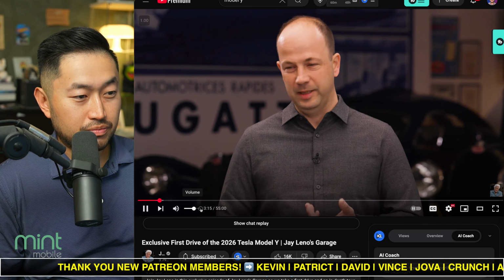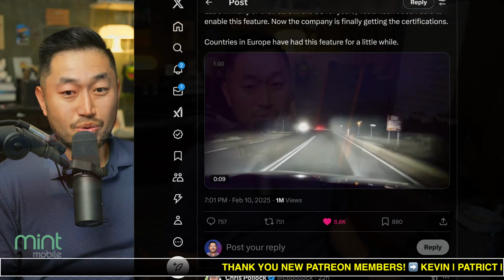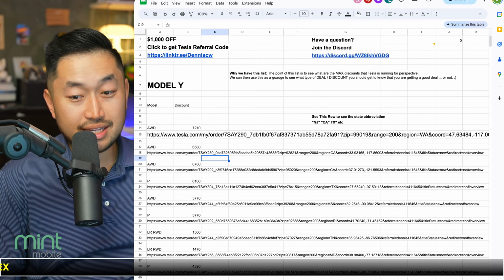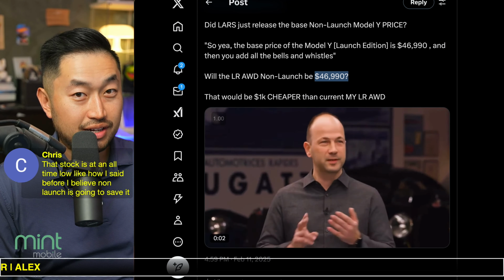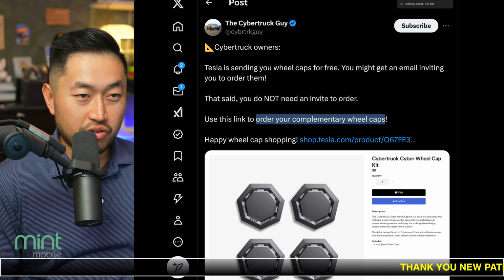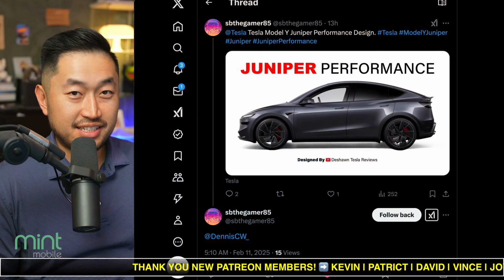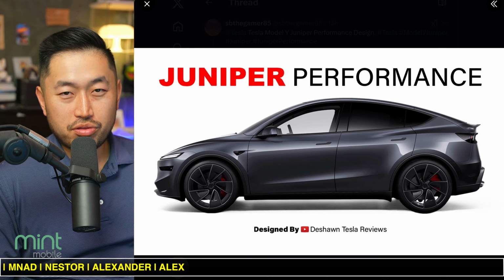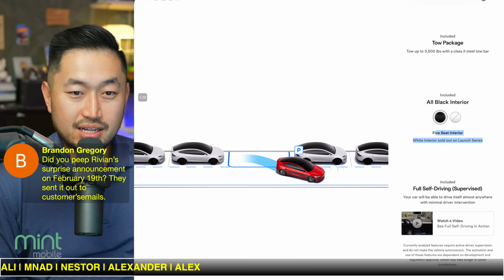Here’s The New Price of Model Y [Non-Launch]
to get premium wireless starting at

$45 upfront payment for 3-mo 5GB plan ($15/mo equiv.) required. New customer
offer for first 3 mos only. Taxes & fees extra. for more
details.

⚡️ FINANCING & WARRANTIES:
✅ WANT THE LOWEST PAYMENT?
Tenet EV Financing - Get The Lowest Monthly Payment or Lower your Tesla payment by $150+: